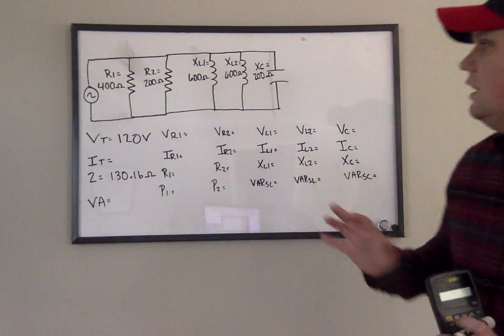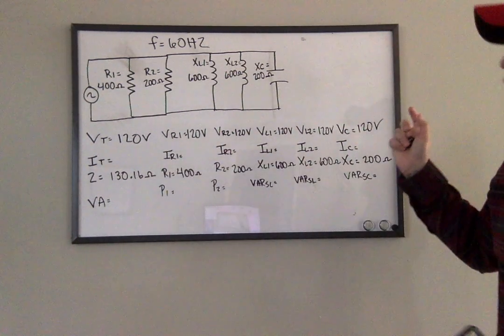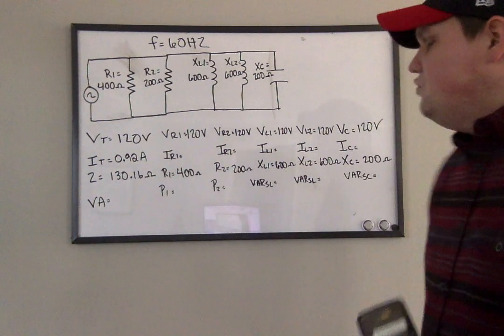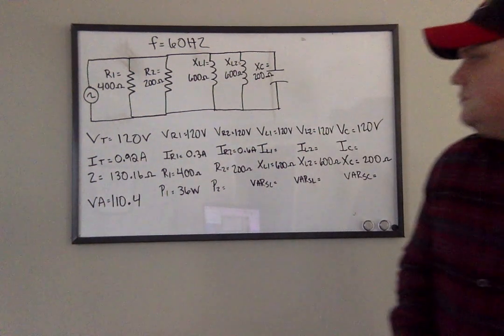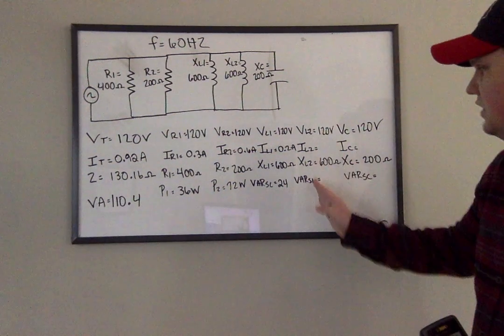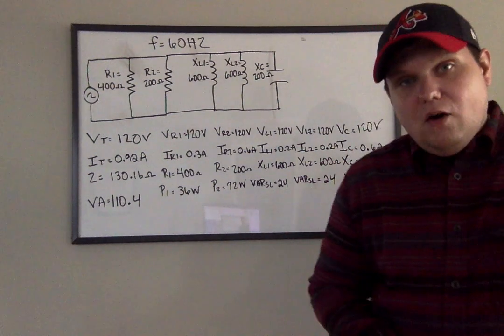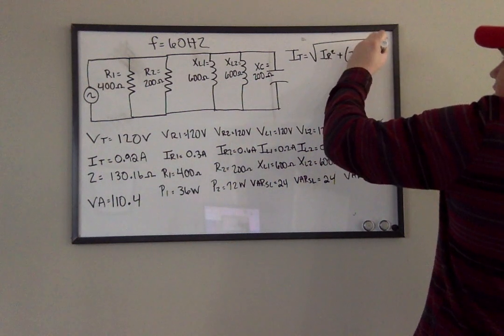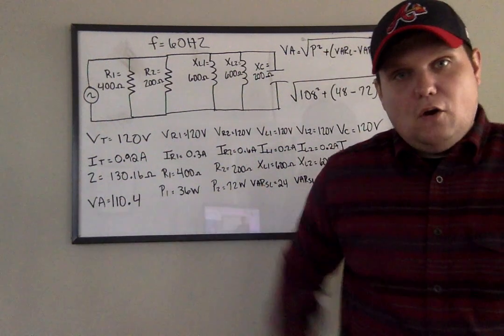RLC Parallel Full Workthrough